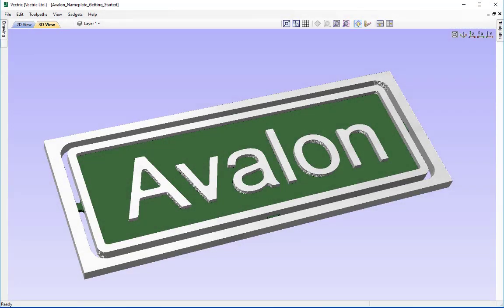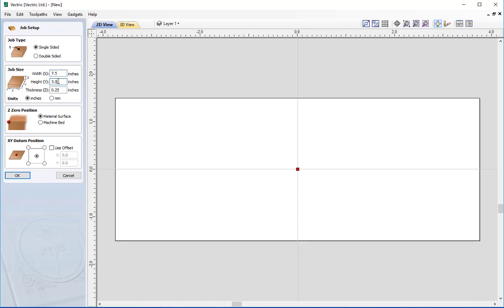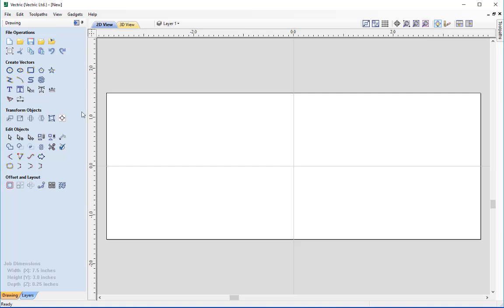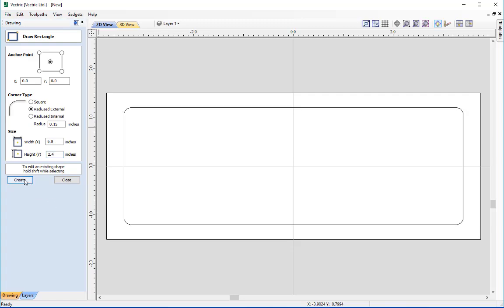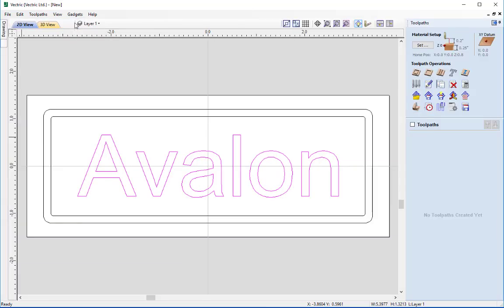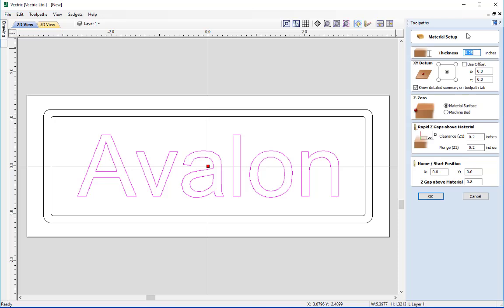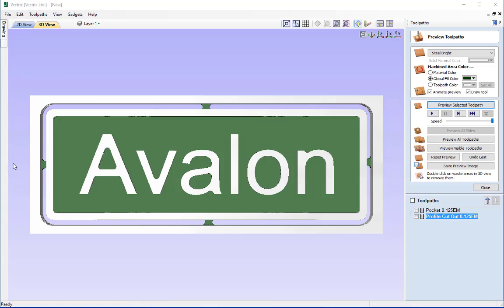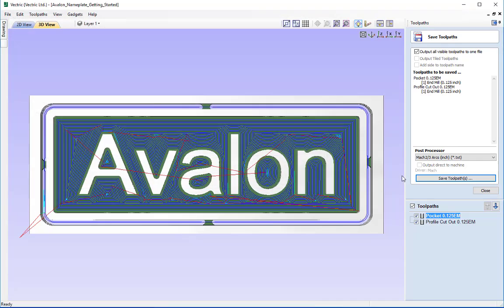Avalon Nameplate | Getting Started | V9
This video shows a detailed description of how to setup a job, draw a simple set of vectors and then setup a pocket and profile toolpath, whilst utilizing the 3D simulation of the toolpath preview to check for any errors and ensure all is in order before saving out toolpaths to run on the CNC